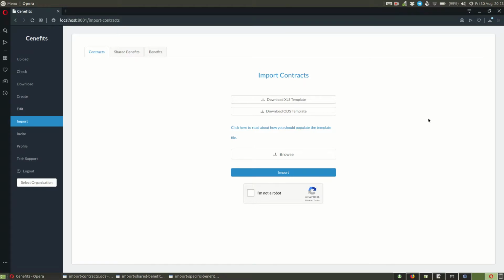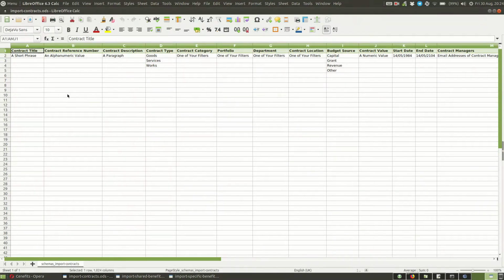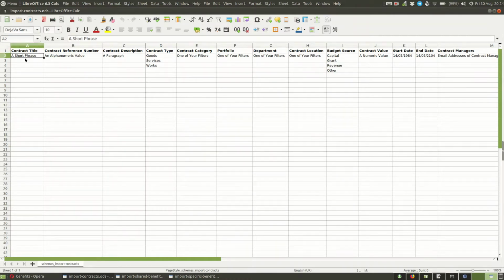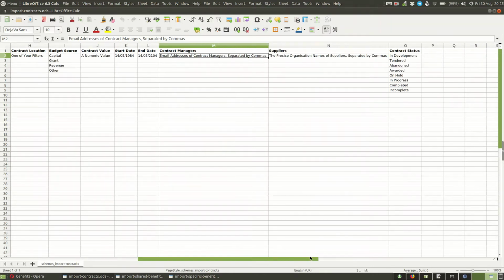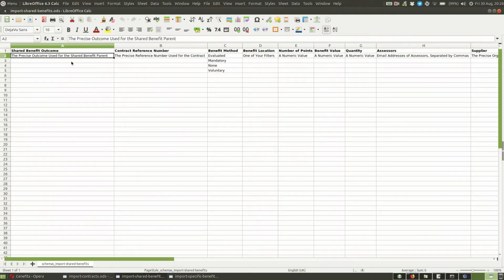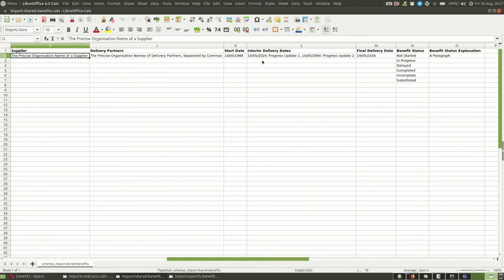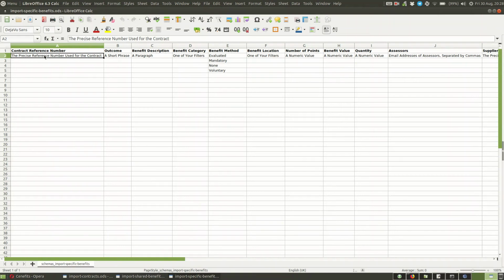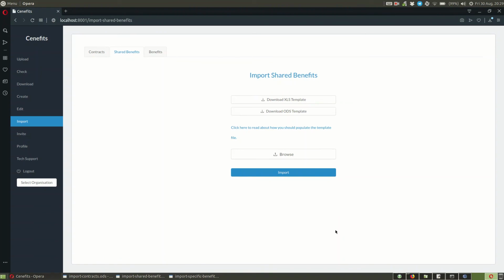Cenefits - How to import Contracts and Benefits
This course explains how to use Cenefits from the perspective of a Public Sector Organisation.